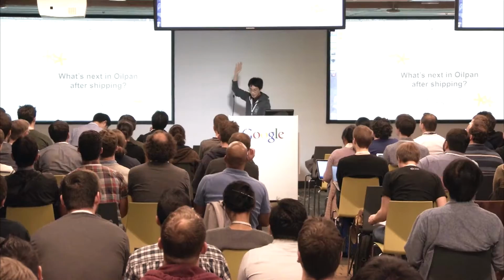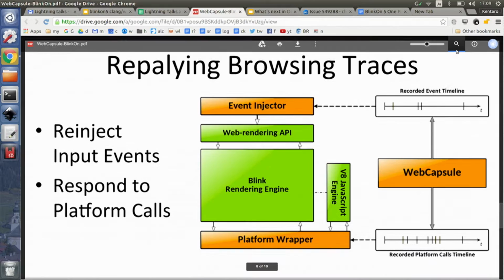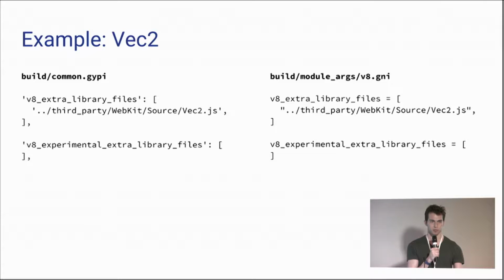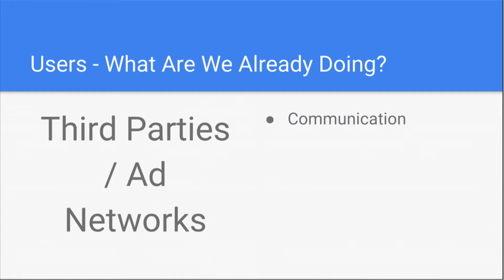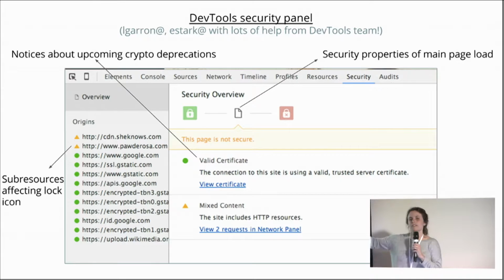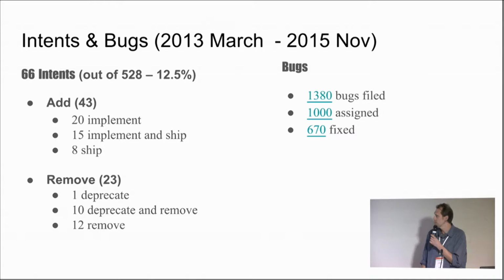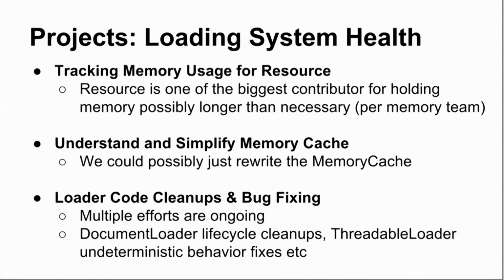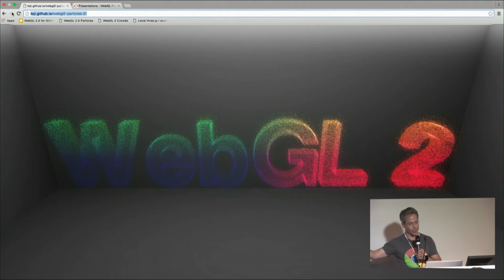BlinkOn 5: Lightning Talks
0:45 What's next in Oilpan after shipping? (Kentaro Hara)
3:13 CSS Round Display (Joone Hur)
7:02 WebCapsule (Roberto Perdisci)
10:23 clang/win (Nico Weber)
13:28 File System APIs (Joshua Bell)
16:40 V8 Extras (Domenic Denicola)
21:51 Cleaning up the Web Platform (Philip Rogers)
24:30 What the Style team thinks about our users (Mike Lawther)
27:35 Ignition: An interpreter for V8 (Orion Hodson)
31:15 Measuring Blink performance at scale (Yuta Kitamura)
34:28 DevTools security panel (Emily Stark)
36:04 Static code analysis for Blink (Yoshifumi Inoue)
40:18 Status of Flexbox (Christian Biesinger)
44:13 Samsung at BlinkOn 5 (Laszlo Gombos)
47:11 Pointer Event implementation update (Mustaq Ahmed)
51:00 Loading efforts (Kinuko Yasuda)
54:23 Rendering Pipeline (Ojan Vafai)
57:33 State of Out-of-Process iframes (Nasko Oskov)
1:00:07 WebGL 2.0 Demo (Ken Russell)

These are a set of lighting talks given at BlinkOn 5, a low-key conference for Blink contributors, held on November 10 and November 11, 2015 in Google’s San Francisco office.